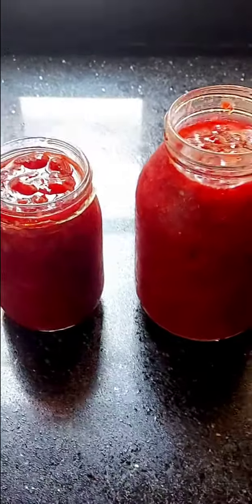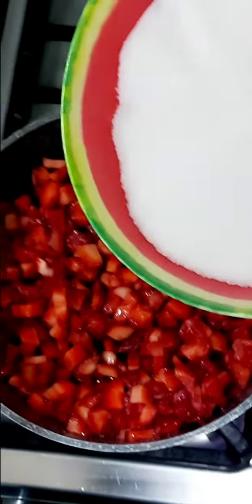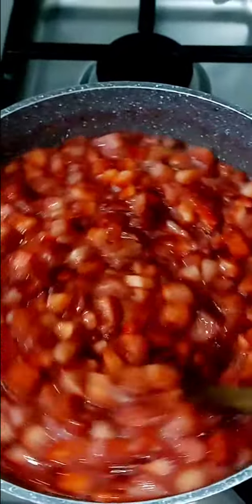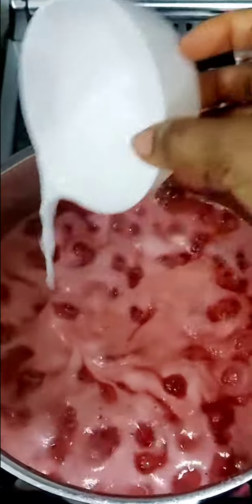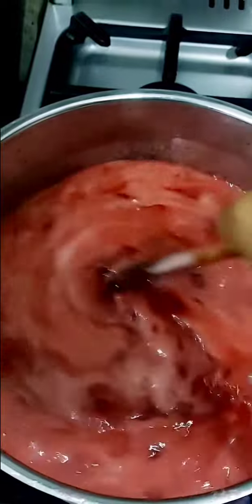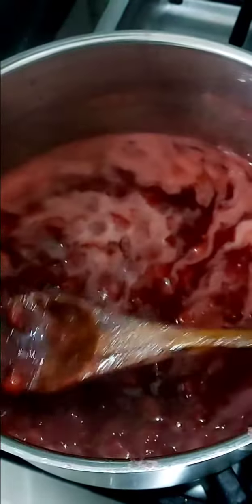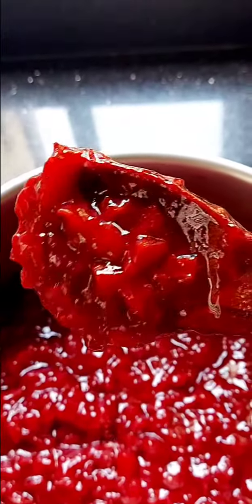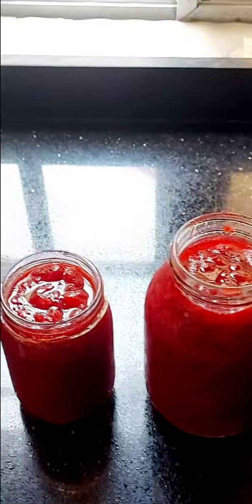Easy homemade strawberry sauce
Strawberry sauce is so easy to make and can be used with most desserts. You can use it as a filling for cakes, as a cheesecake topping, on pancakes, for ice cream or just munch on it as is. It is so good and you only need 3 ingredients.

See the measurements below:
- 8 cups of diced fresh strawberries
- 2 cups of granulated sugar